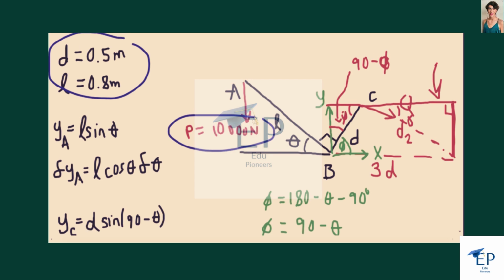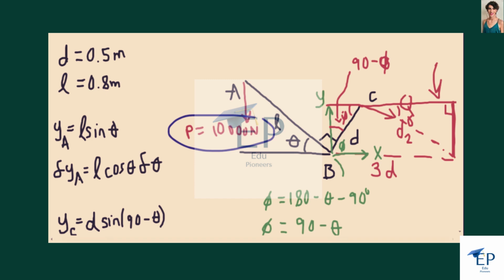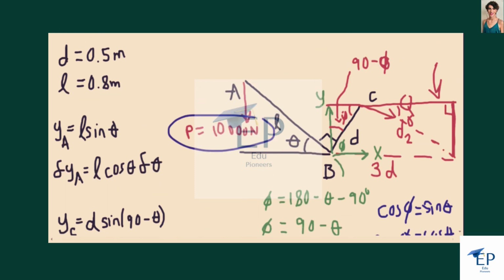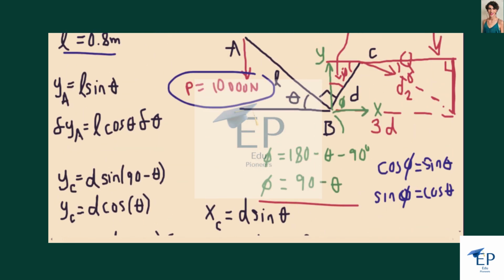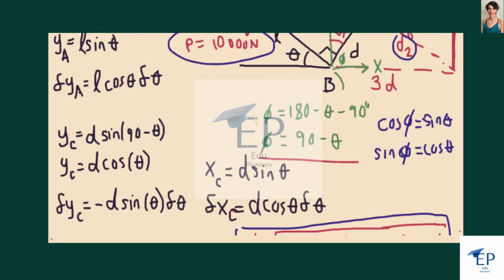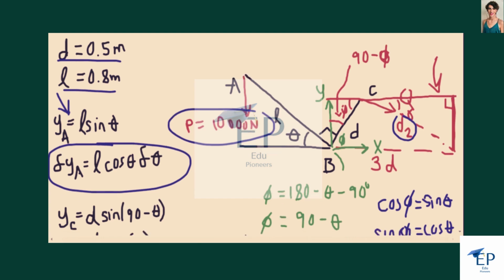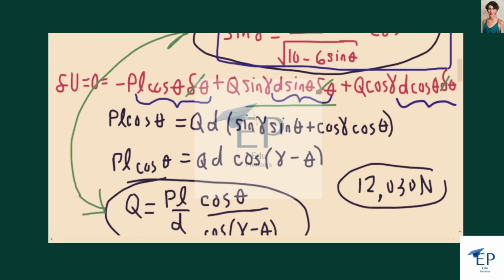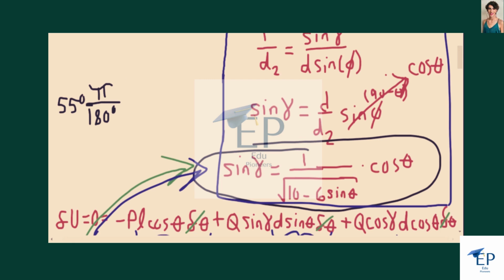The hydraulic cylinder which partially controls the position of , has been locked in the posit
The hydraulic cylinder   which partially controls the position of  , has been locked in the position shown. Knowing that  , determine   the force   for which the tension in link   is  , (b) the corresponding force exerted on member   at point  .